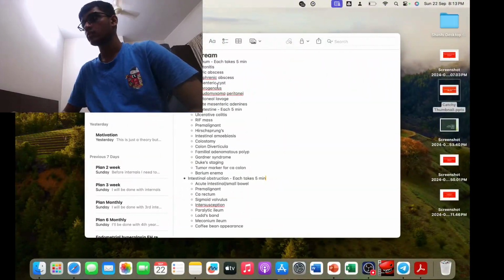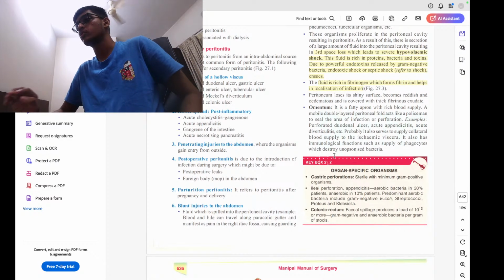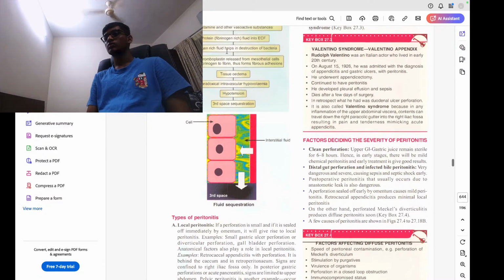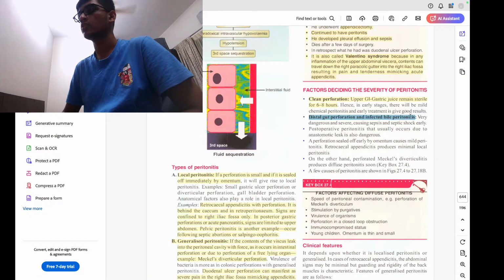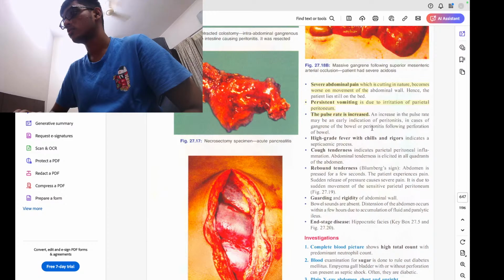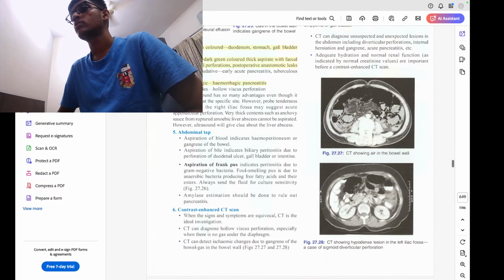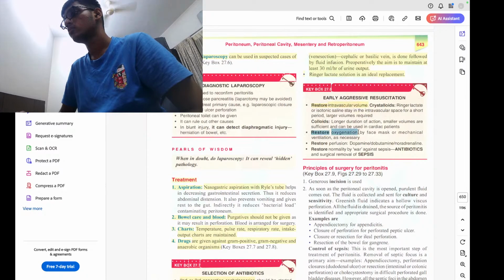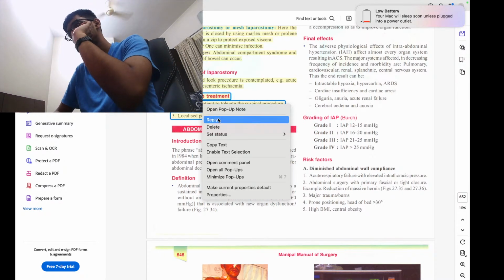Teaching General Surgery GIT topics - Peritoneum, Large Intestine, Intestinal Obstruction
I have internals in a few days and so I wanted to teach as much as I possibly could within a small time period

for more updates and simplification of topics.